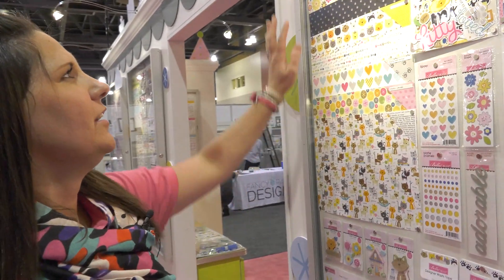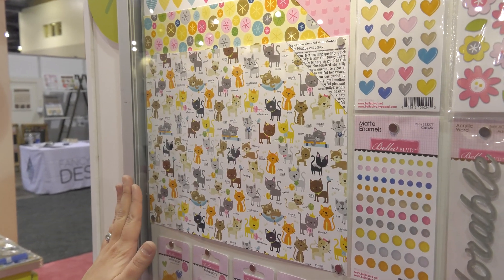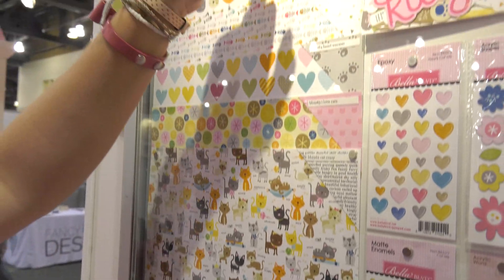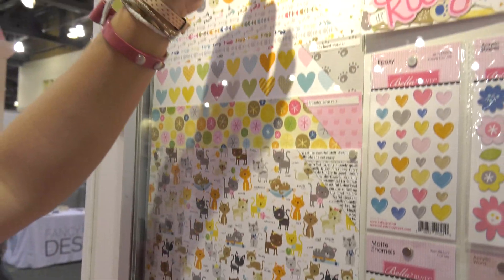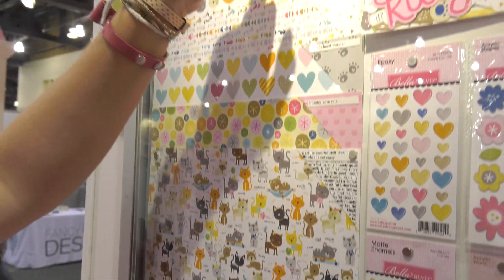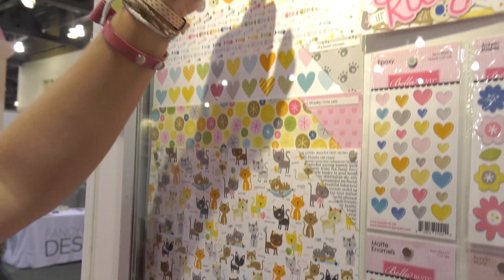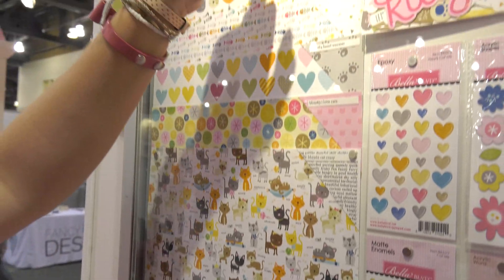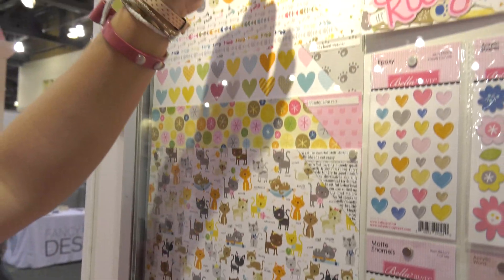Bella Blvd | New Collection for Cat Lovers - Chloe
Come join us in the Bella Blvd booth at Creativation 2020 for a look at their newest cat-loving collection, Chloe. These adorable papers, stickers, accents and more are PURR-fect for a kitty cat scrapbook layout or a card for your favorite feline fanatic friends and family members.